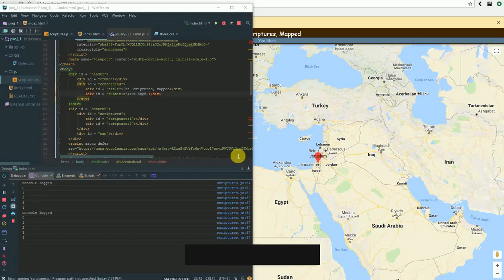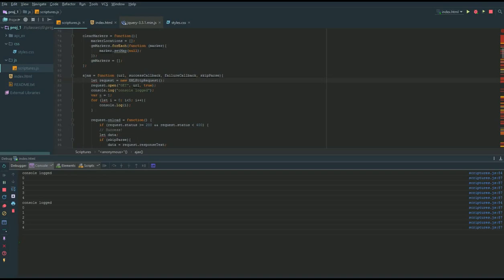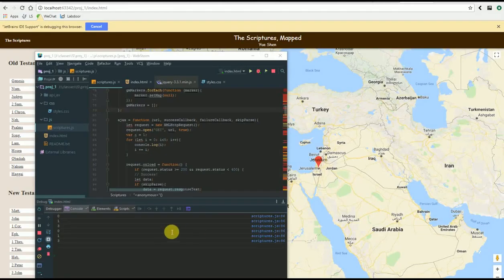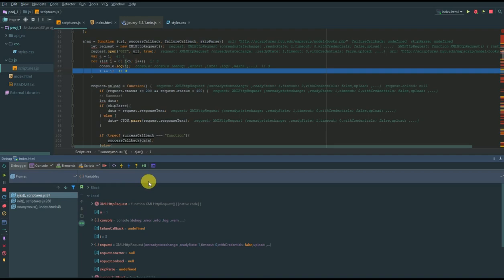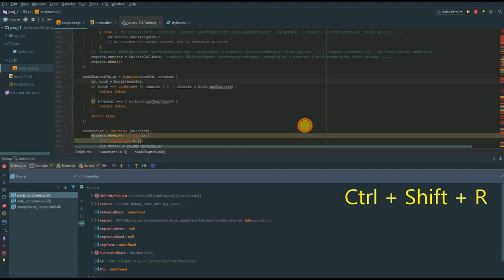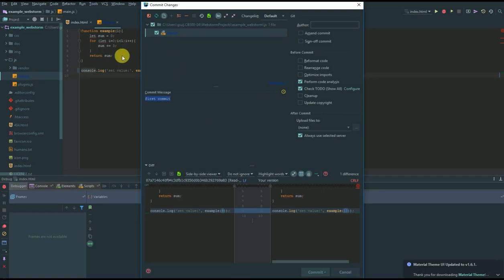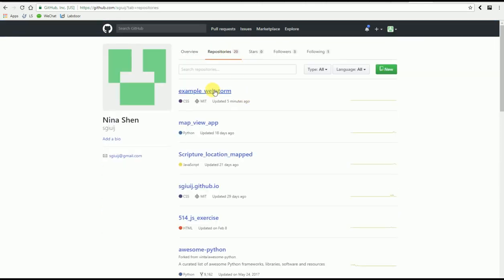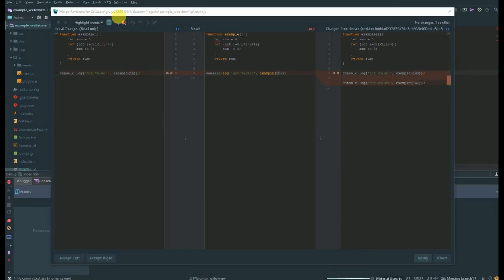Webstorm tutorial YueS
Part I: 0:17
Part II: 4:32
Part III: 5:30